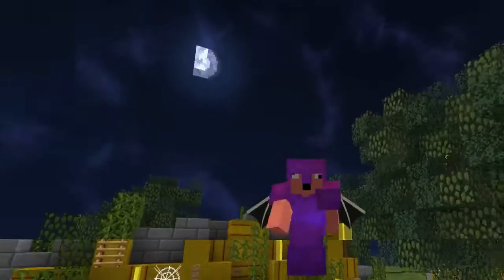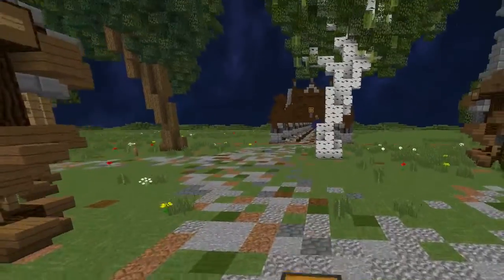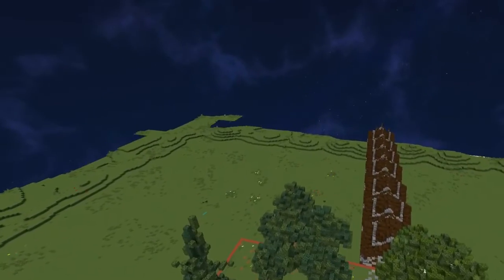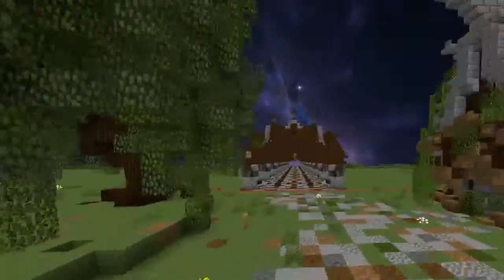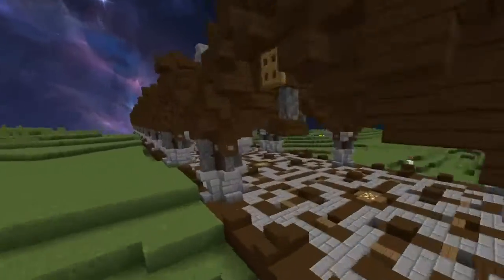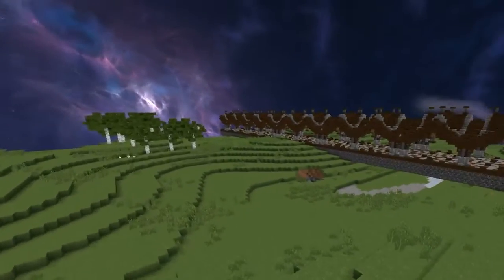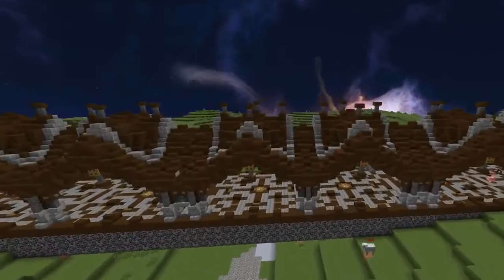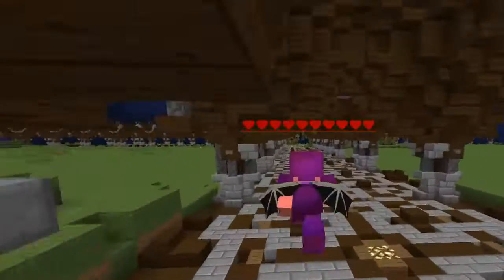server review on dawnpvp.anv17.com